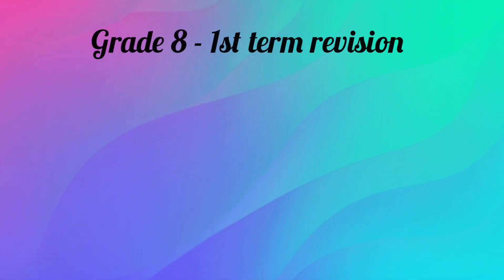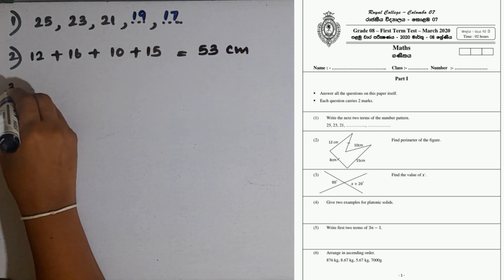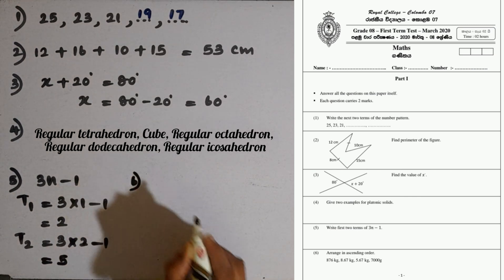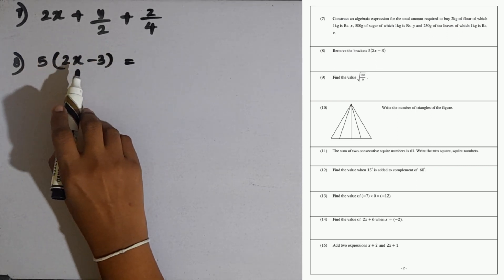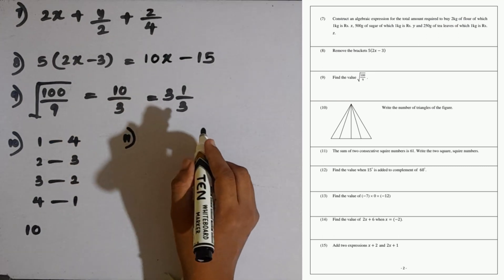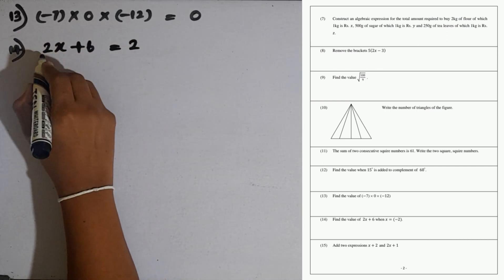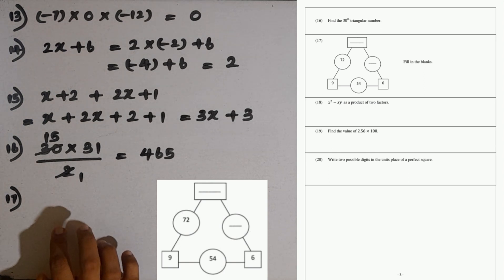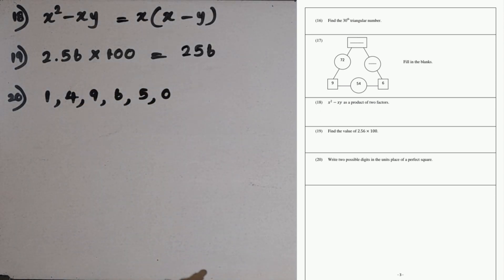grade 8 maths | English medium | 1st term Royal college | education wamh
share    videos.❤❤

Past paper discussion for each grade is given below.You can select the grade you need

Grade 6

3rd term test

Grade 7

Grade 8

Grade 9